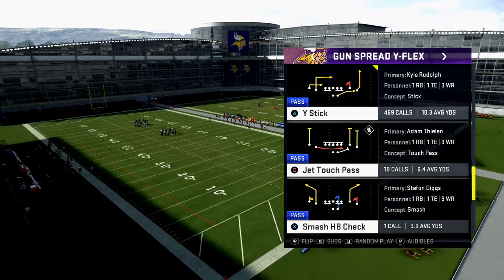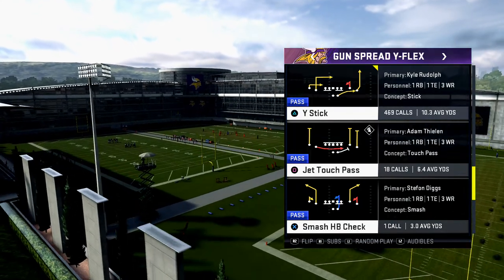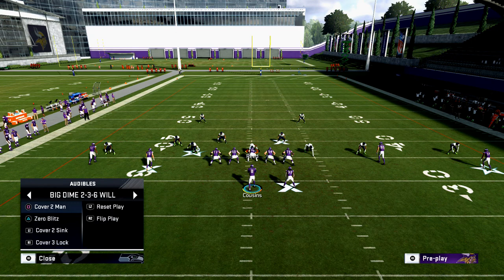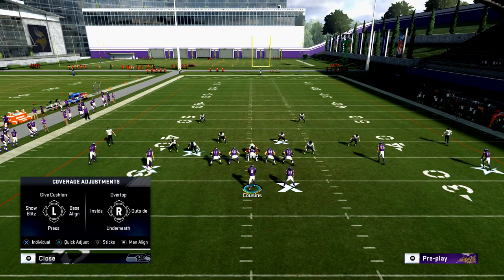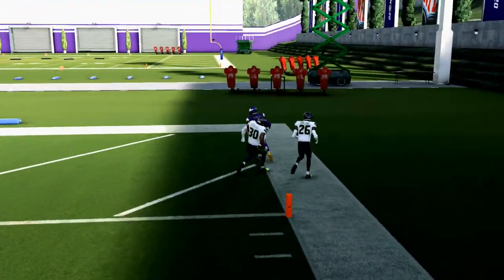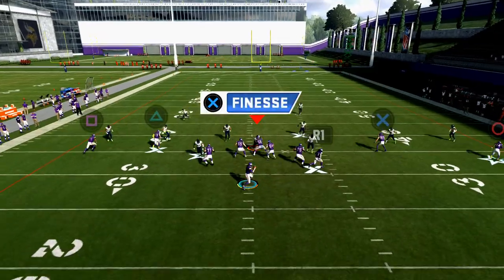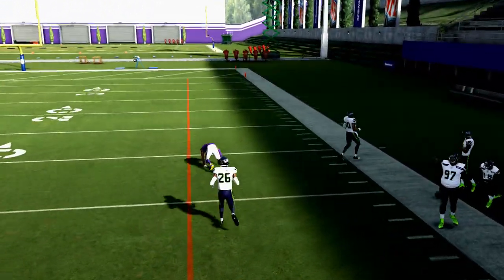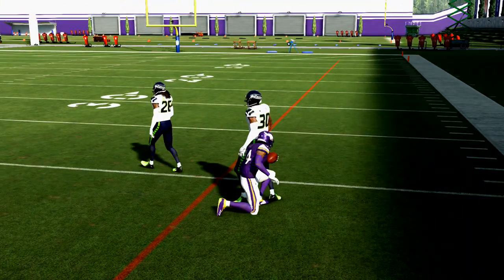Madden 20 Tips| How to Beat Press Defense in Madden 20| How to Dominate Man Coverage in Madden 20